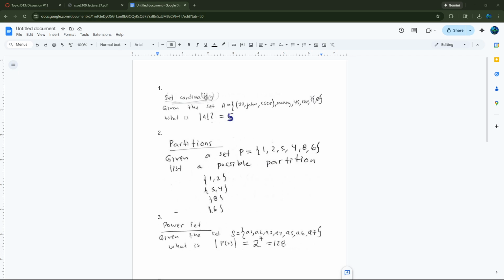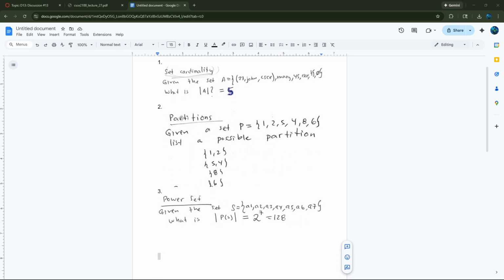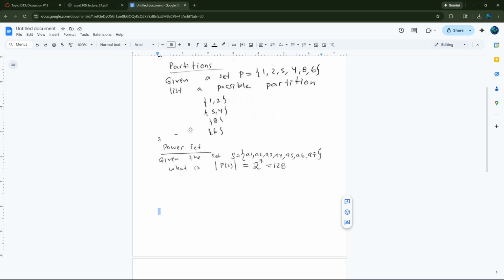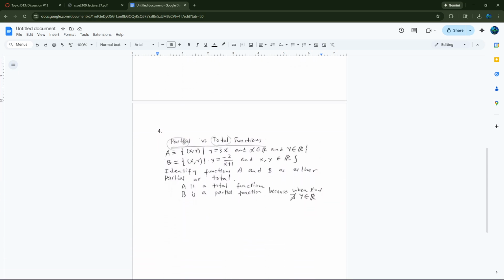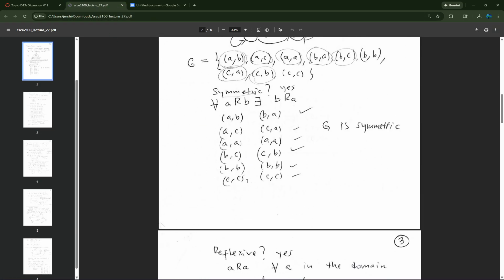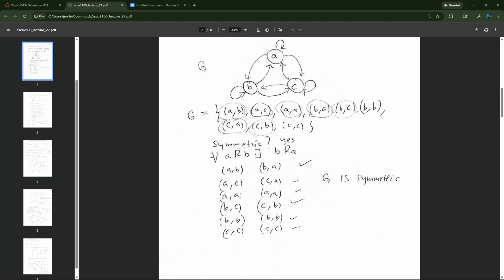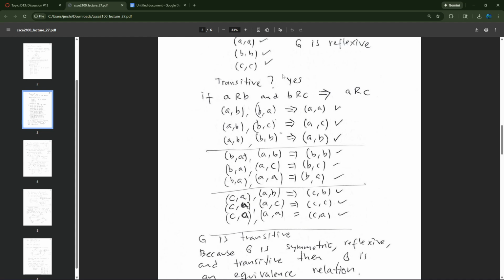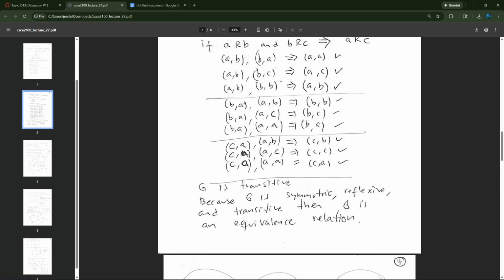Discussion 13 Item #1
a short video of myself explaining the solutions of 5 questions from the ones shown in the review exercises of the document csce2100_lecture_27.pdf